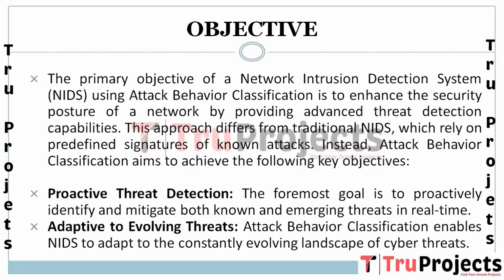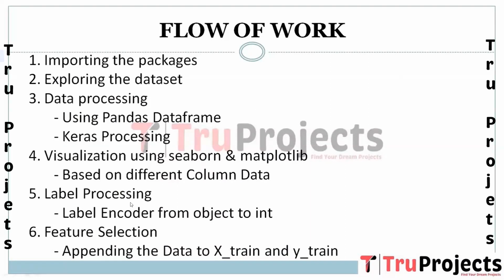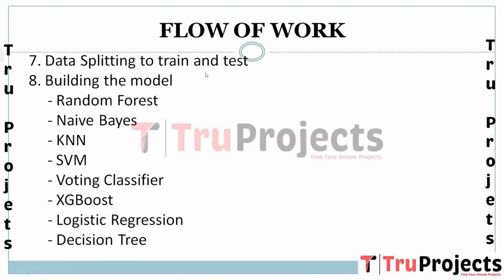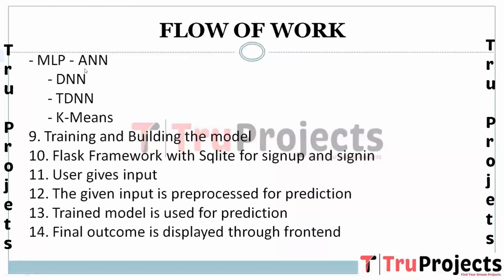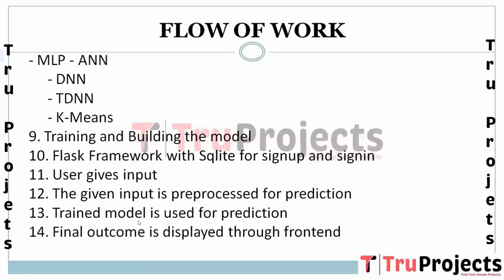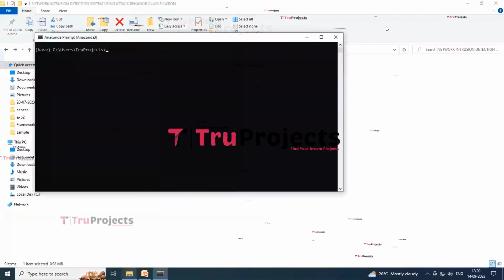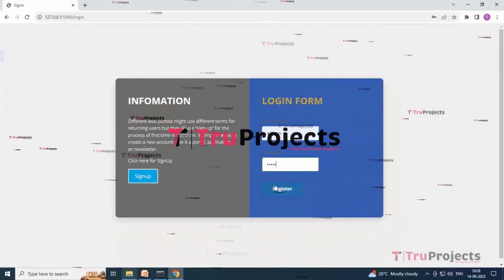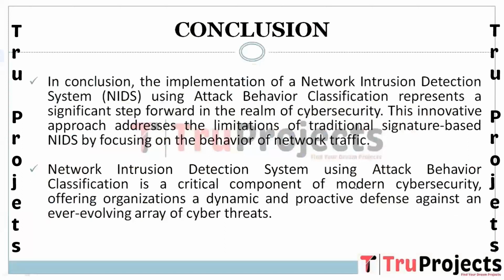NETWORK INTRUSION DETECTION SYSTEM USING ATTACK BEHAVIOR CLASSIFICATION